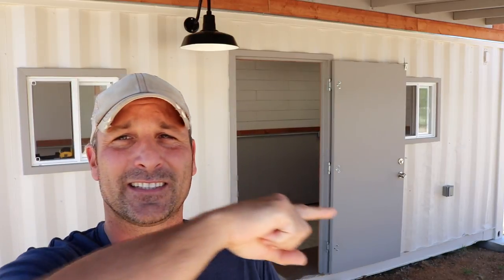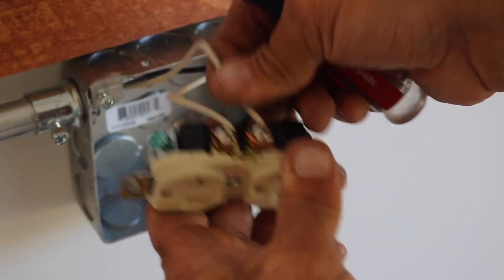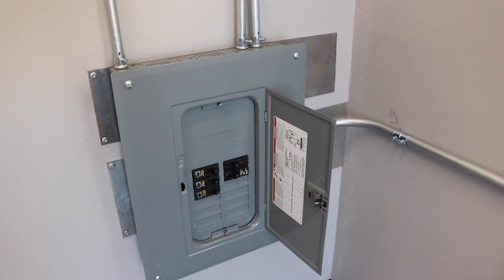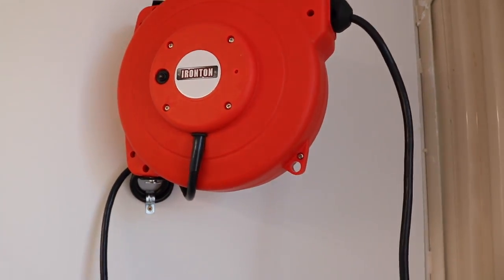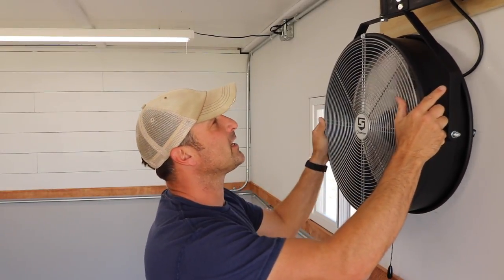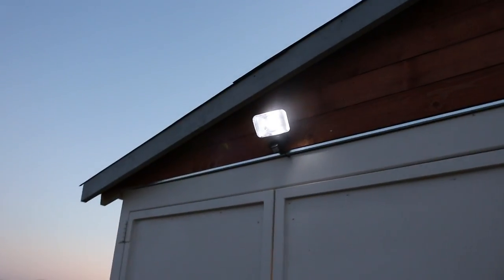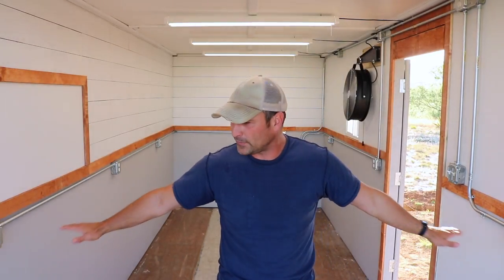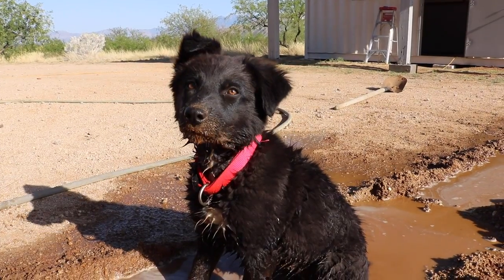Shipping Container SHOP 7 - Electric, Lights, other stuff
Today I’m finishing up the electrical in the shipping container shop project and installing lights, a fan, and a few other things to help make this a great project space… aka man cave too;)  The electrical is all surface mount and tied to my house panel.  The next portion of this project will be adding workbenches and shelving and then it’s pretty much going to be a functional workspace.  However, I’m sure there will be plenty of updates and different container related projects along the way!

Thanks,
Joe

Here are some of the links to the lights and fan I'm using in the shop.

Shop Lights( this is an amazon link but I got them at costco for a better price:)

Intro and main song:  For all you know by RW Smith